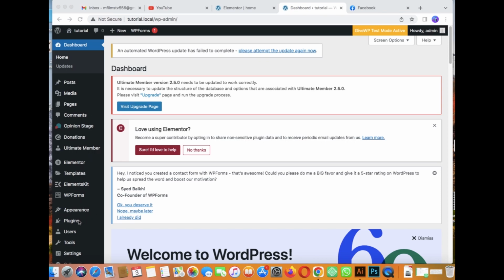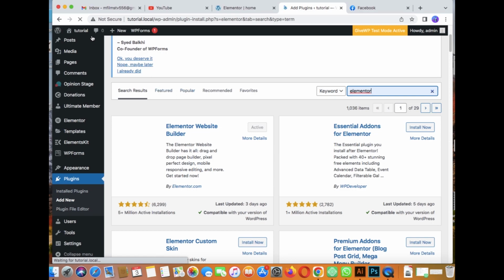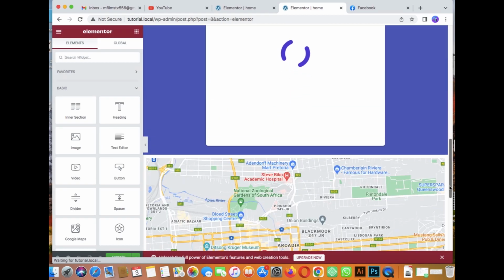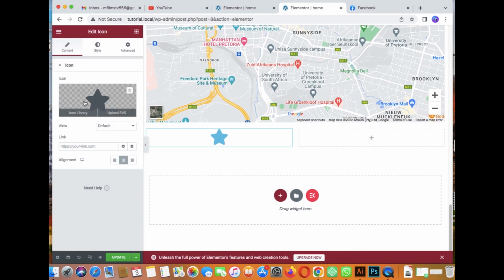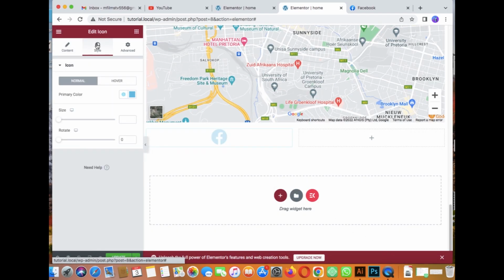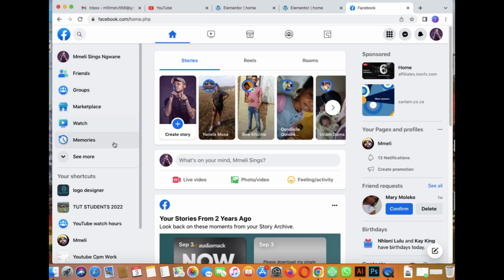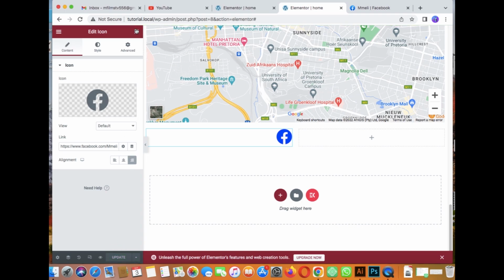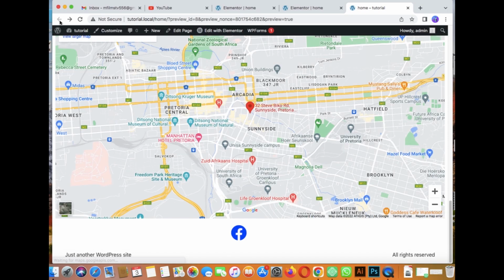Ho to add social media pages on your website in Wordpress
Hello, Today you will learn how to add social media pages on your website in Wordpress using Elementor.